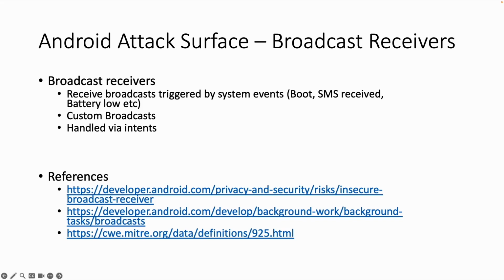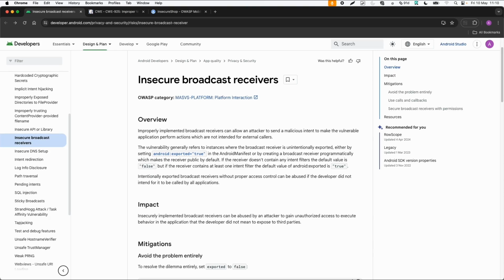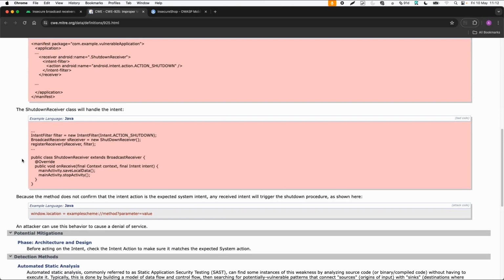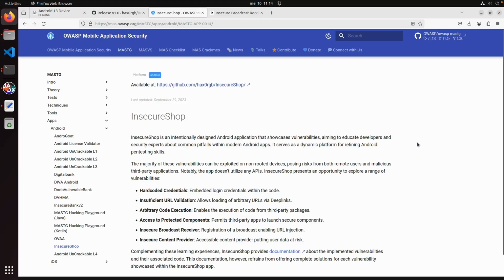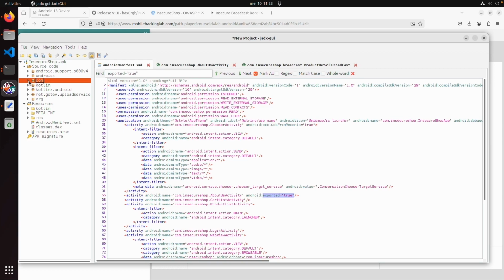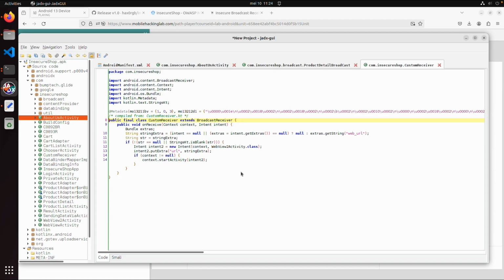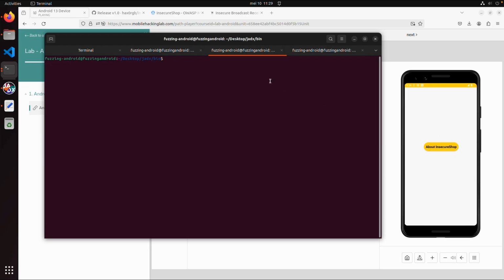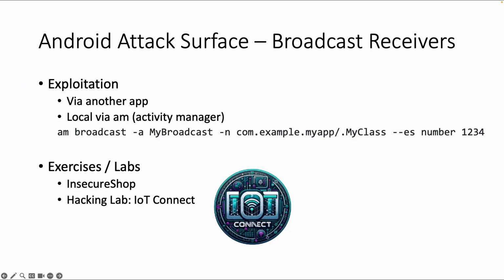5.4 Exploiting Android Exported Broadcast Receivers